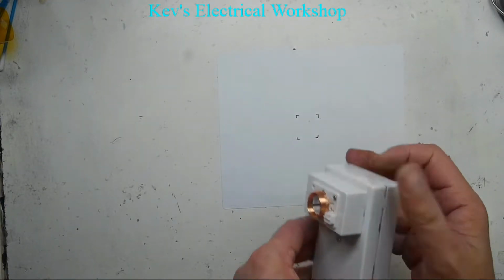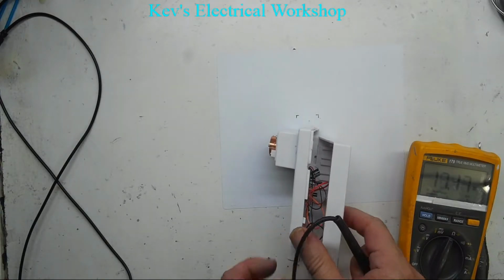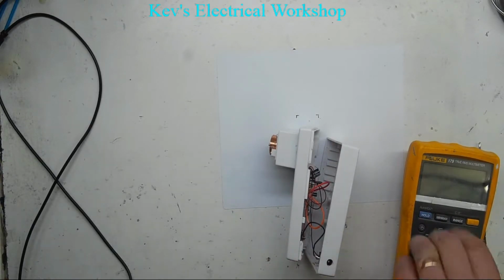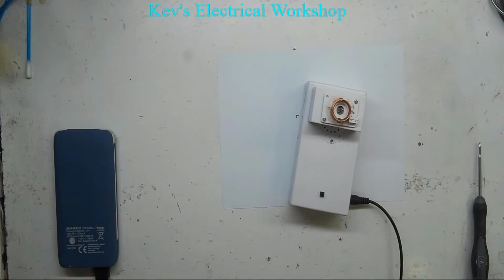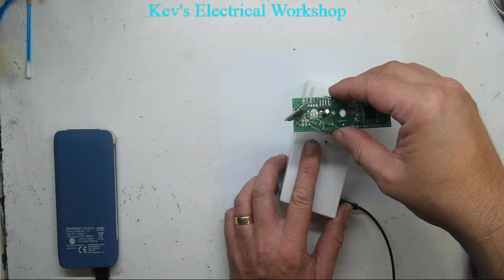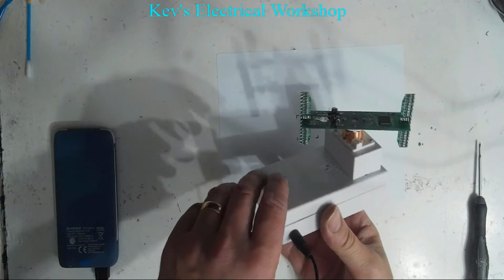Cross LED Dot Matrix Display Circuit Board Rotating Electronic Kit Part 6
Part 6 of a multi part build.
Today we see if it worked or not.

Microphone Blue Yetti
Camera setup
Camera 1 SJCAM SJ4000
Camera 2 SJCAM SJ4000+
Camera 3 Ipad mini2
Camera 4 JVC JVC TK-C1381
Camera 5 Kodak Pixpro SP360 4K
Camera 6 Kodak Pixpro SP360 4K

Microscope setup
Navitar 1-60123
Navitar 1-6010 Adaptor
Camera JVC TK-C1381
Capture card Easycap DC60 Composite Video
Sharp Aquos S-video monitor

Soldering Equipment
Iron + desoldering CSI 701A
Hot Air Blackjack BK4050